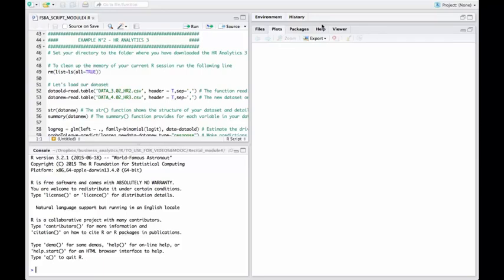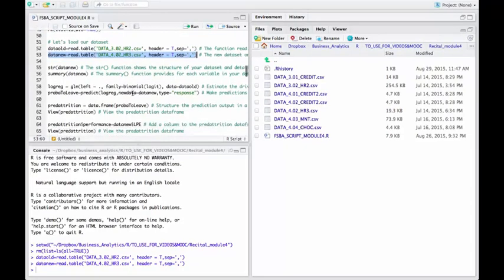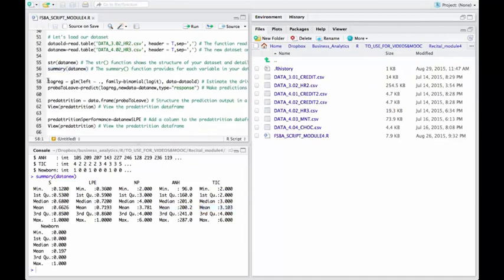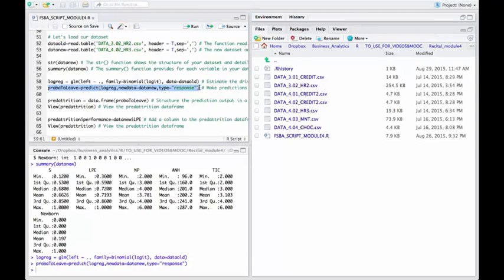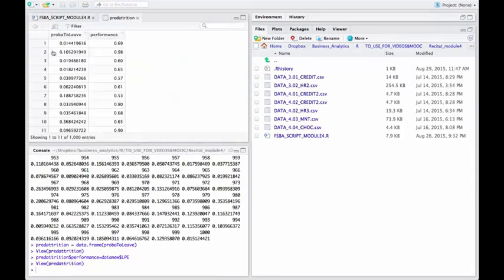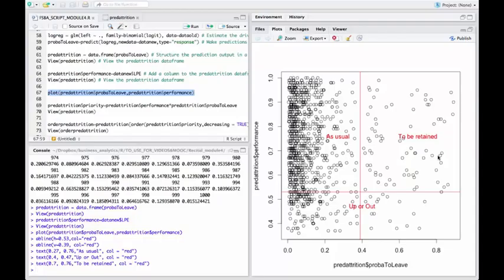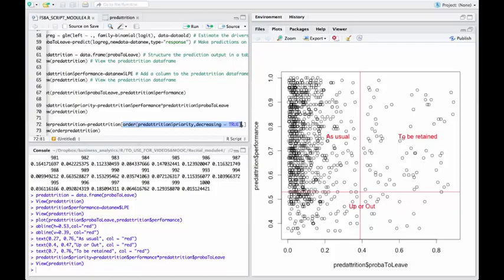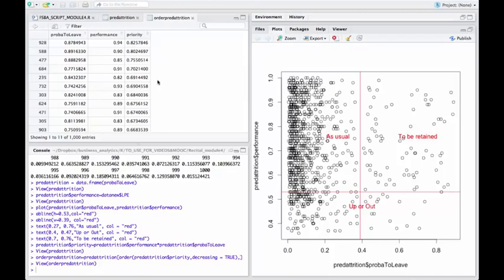Recital M4 HR example